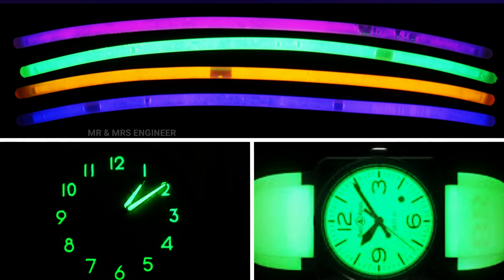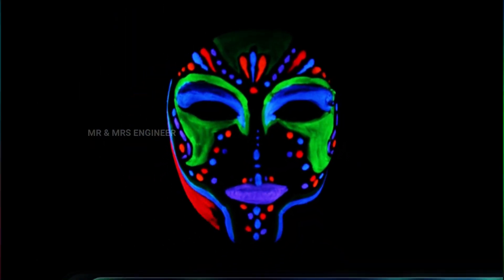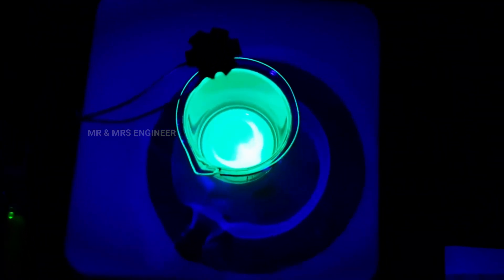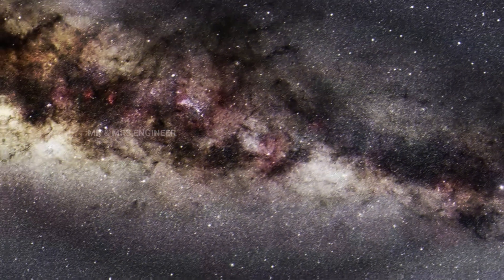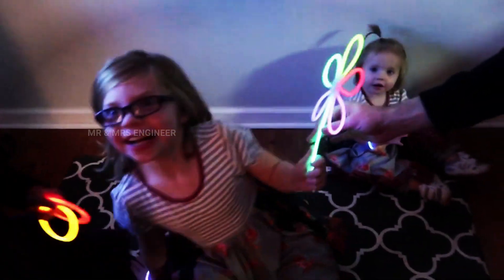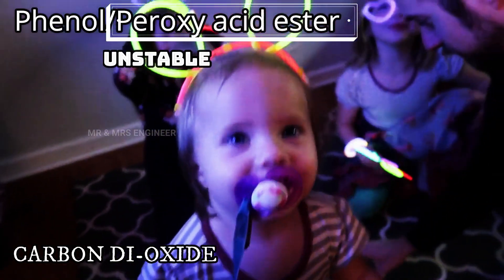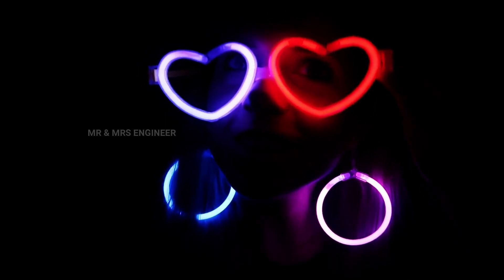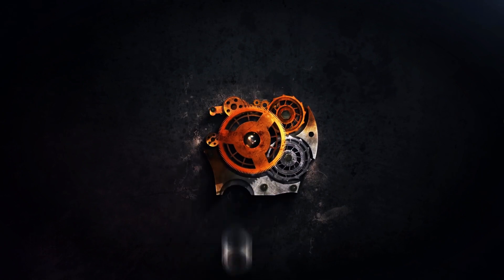ரேடியம் இரவில் மட்டும் ஒளிர காரணம் என்ன? Fluorescent Science Explanation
A fluorescent lamp, or fluorescent tube, is a low-pressure mercury-vapor gas-discharge lamp that uses fluorescence to produce visible light. An electric current in the gas excites mercury vapor, which produces short-wave ultraviolet light that then causes a phosphor coating on the inside of the lamp to glow. A fluorescent lamp converts electrical energy into useful light much more efficiently than incandescent lamps. The typical luminous efficacy of fluorescent lighting systems is 50–100 lumens per watt, several times the efficacy of incandescent bulbs with comparable light output.

Fluorescent lamp fixtures are more costly than incandescent lamps because they require a ballast to regulate the current through the lamp, but the lower energy cost typically offsets the higher initial cost. Compact fluorescent lamps are now available in the same popular sizes as incandescents and are used as an energy-saving alternative in homes.